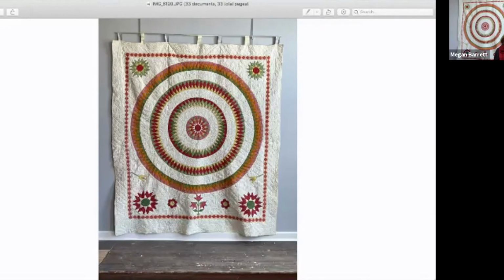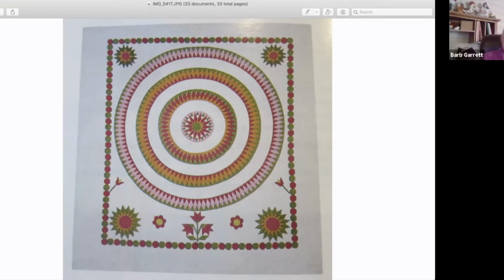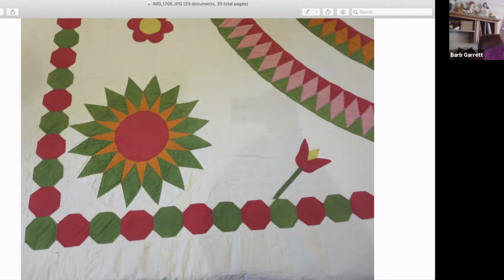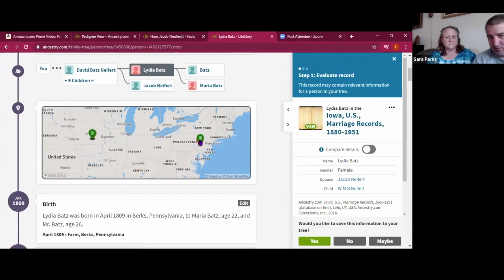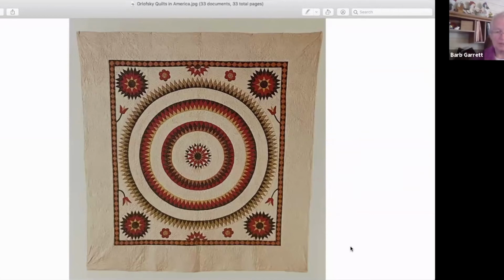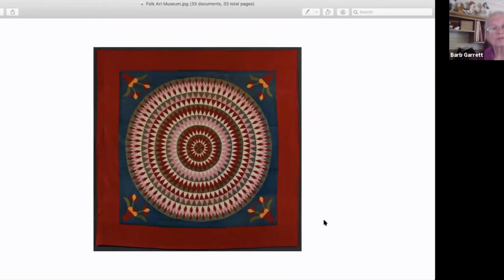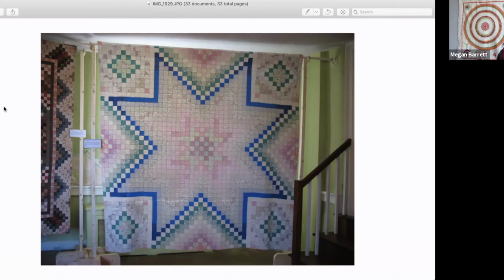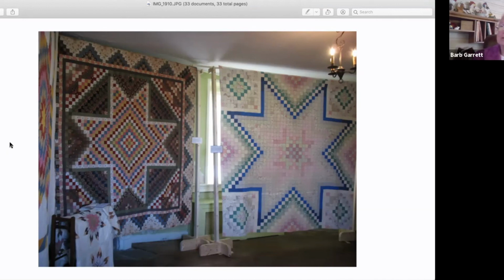Virtual Iowa Quiltscape • April 20, 2021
Diving into the history of a Bullseye quilt that migrated from Berks County in SE Pennsylvania to Iowa with the Neifert family.